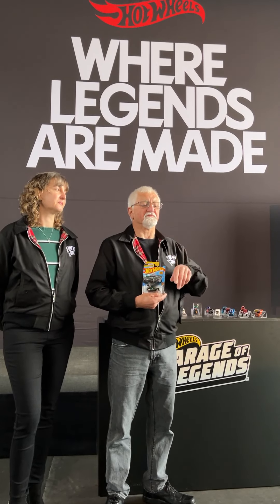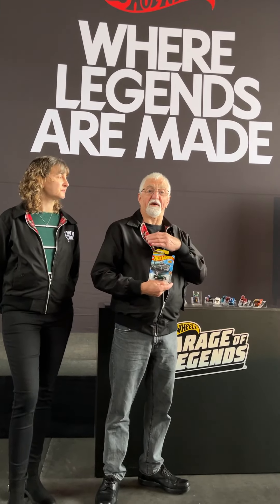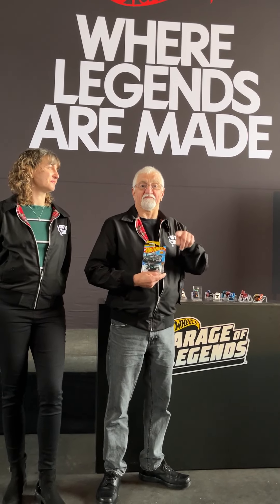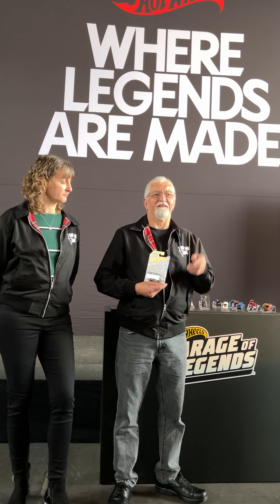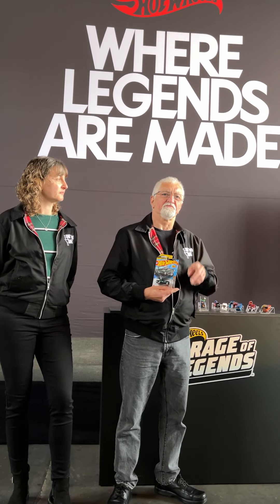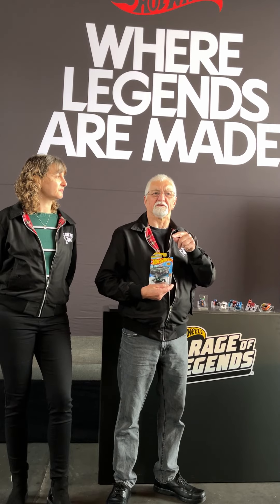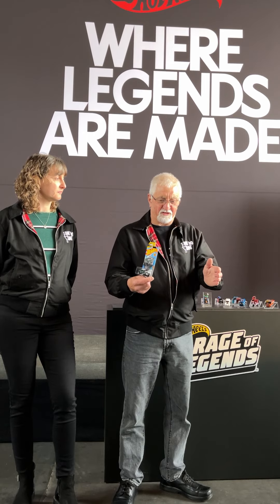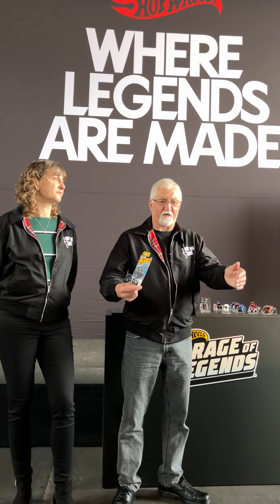Hot Wheels Legends Tour 2021 Winner Volvo P1800 Gasser Owners Origin Story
Here how the 1:1 Volvo Gasser came to be from its owner and creator, Lee Johnstone. Johnstone and his daughter, Tori, were at the Hot Wheels Legends NYC for the reveal of the 2023 Mainline of their Volvo! It was cool hearing Lee talk about his history with the car. Also, he kept looking directly at my camera like I was the only one filming. Cheers!